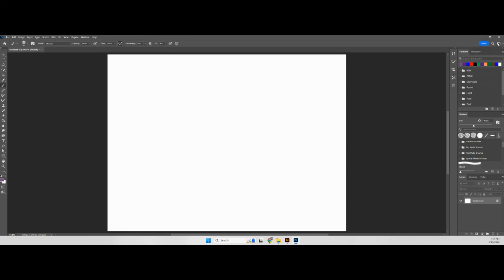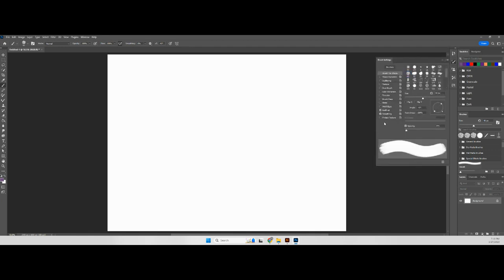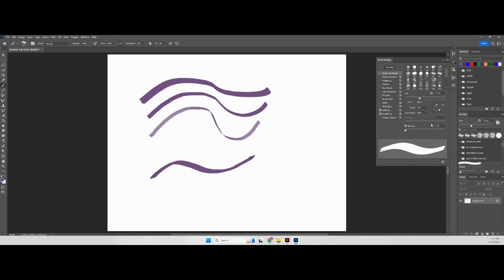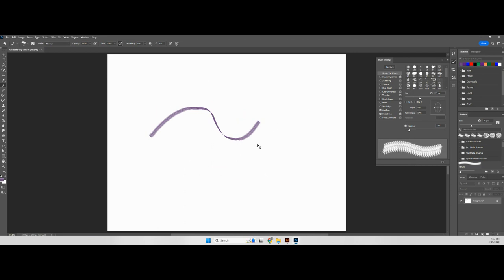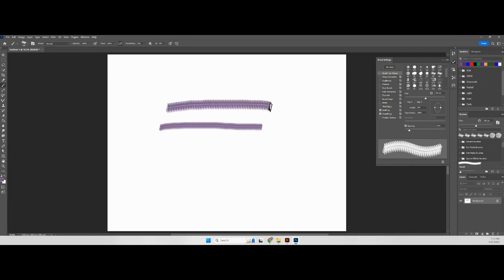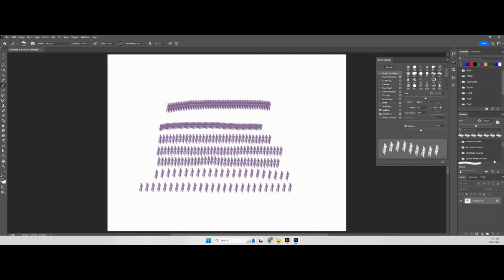Paint Brush Settings 1 Pt3